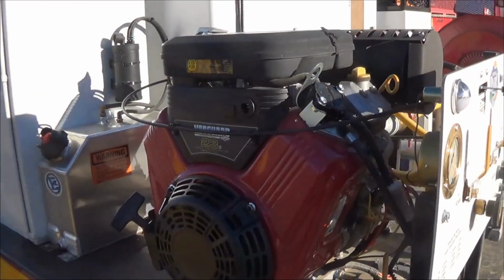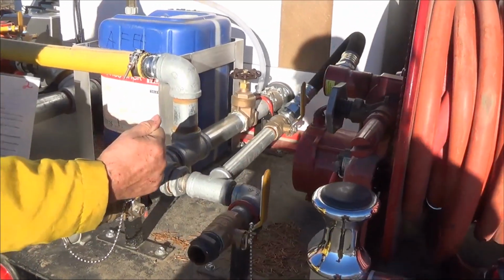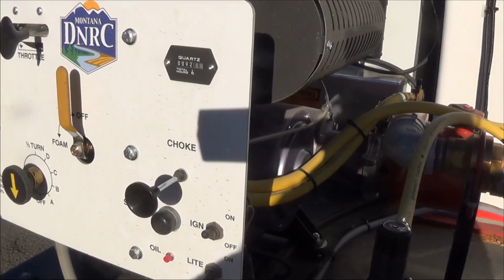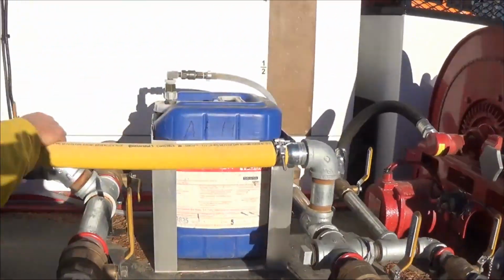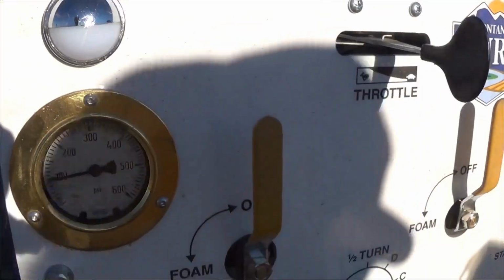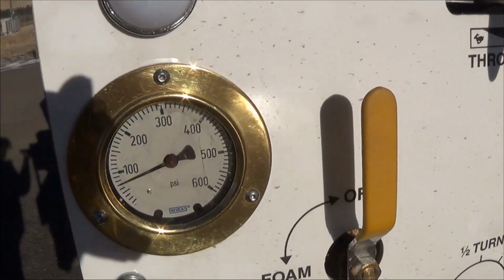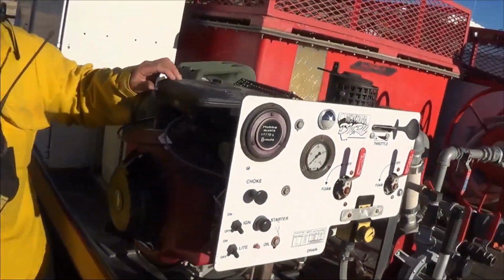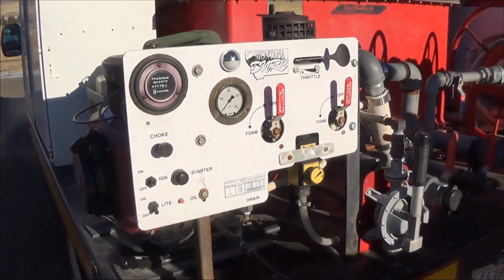2. Starting Pump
How to start the gas engine water pumps on both of Little Basin Creek's Brush Trucks. On camera commentary.

WARNING: Watching this video does not excuse you from doing “hands-on” training. These vidoes give you a baseline of information but not all the information you need. You are required to attend “hands-on” training.